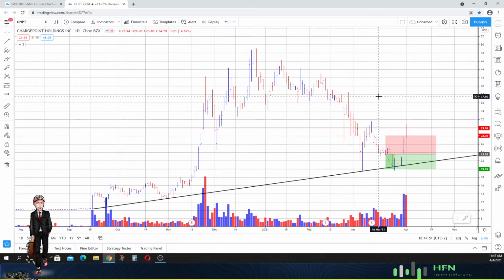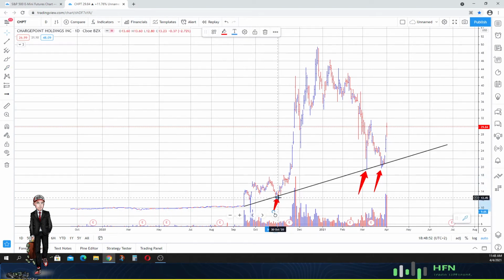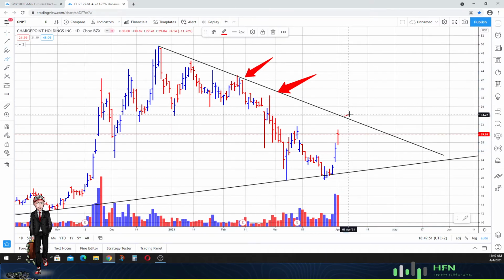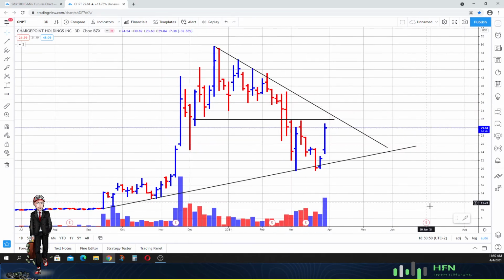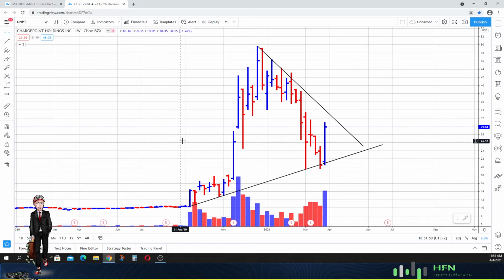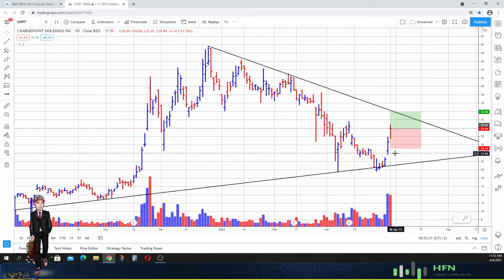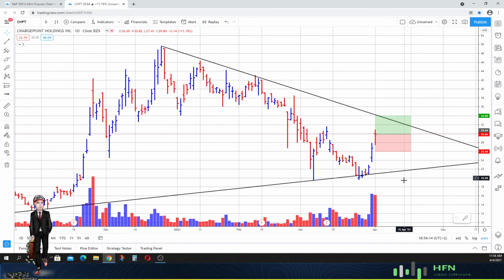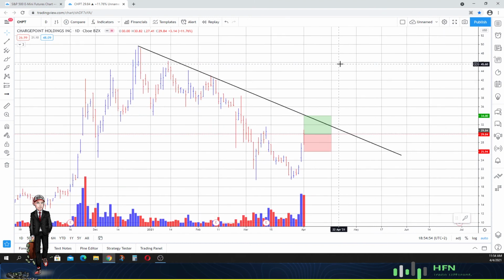🏆 Chargepoint (CHPT) Stock Prediction | 🏆 Here's Where CHPT Is Headed?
Here is our Chargepoint (CHPT) stock prediction.  Here's where CHPT is headed?  Watch this video to see our newest Chargepoint (CHPT) stock prediction.